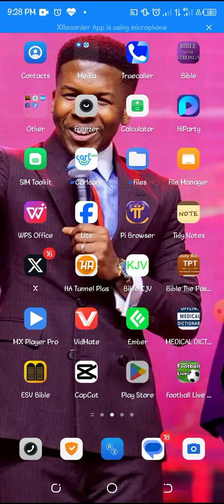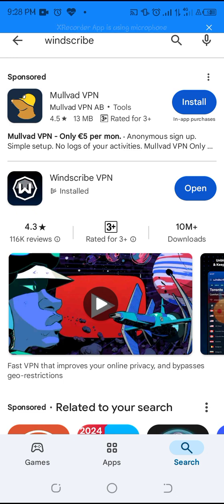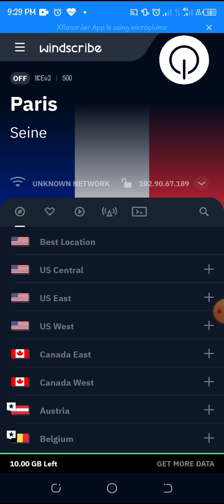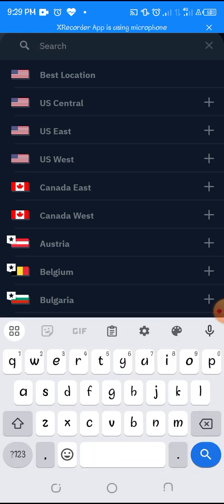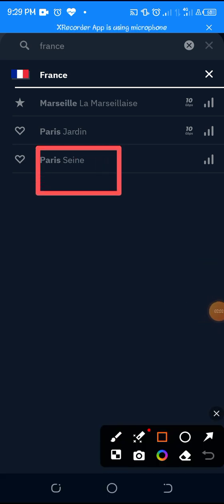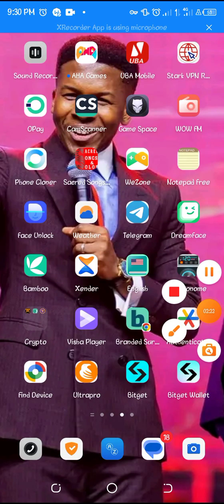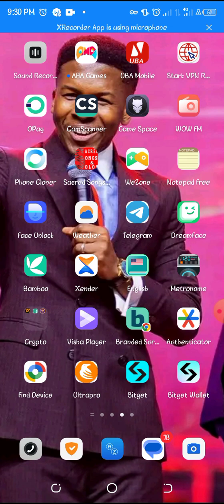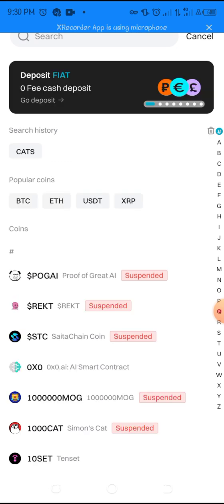How to fix "Your account is susceptible to high risk" bitget problem. Connect to cat $CATS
How to create bitget account and verify in seconds